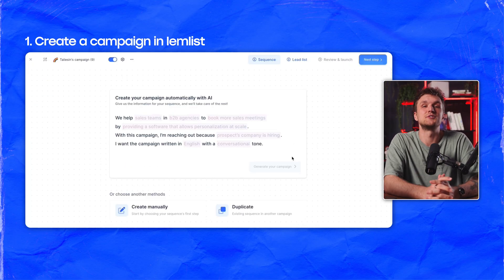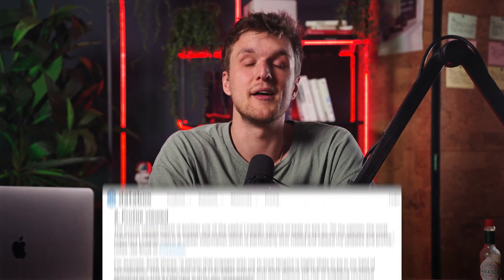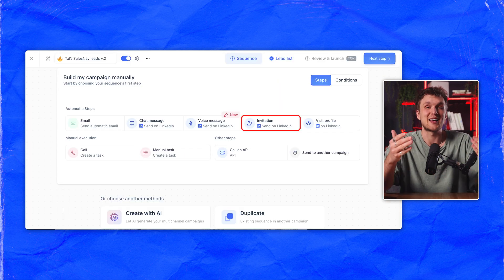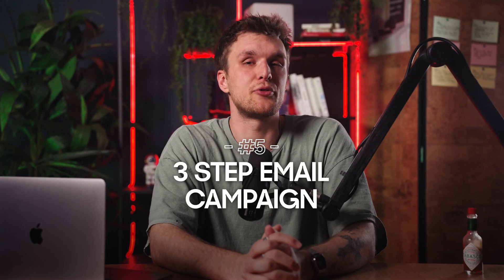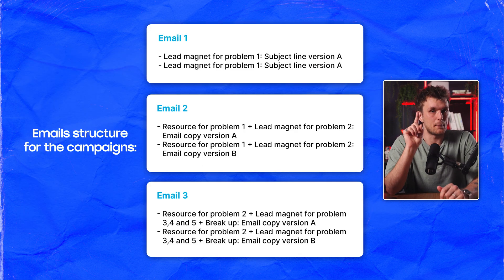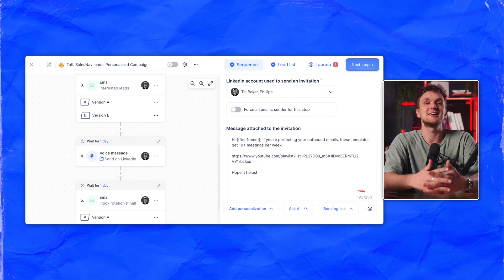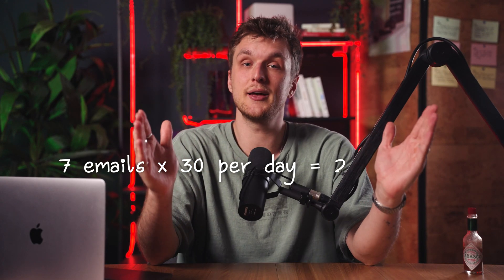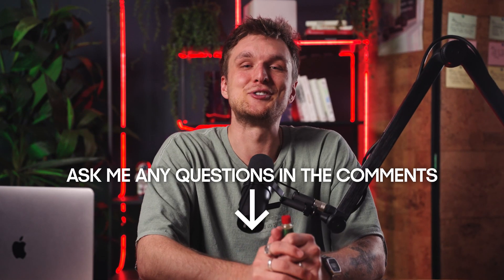Find 1000+ HOT LEADS with LinkedIn SalesNav & lemlist: COMPLETE Guide!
Want thousands of hot leads from LinkedIn Sales Navigator?

Most people waste time with manual searches and struggle to find quality leads.

Lemlist’s Chrome extension helps you find, verify, and import leads quickly and efficiently.

In this video, learn how to automate your lead generation and write emails that get 10+ meetings per week.

💗 FAQ guide for deliverability LOVINGLY prepared by our customer support team

Chapters:
0:00 - Intro: Turn up the a/c it's gonna get spicy
0:11 - Lead Generation Process (lemlist chrome extension quick version)
1:03 - In depth guide with examples (step by step)
2:43 - Enrichment to find valid email addresses
3:25 - Campaign building (finally, the fun part)
3:43 - 3 step email campaign (nice and easy)
5:26 - Personalised campaign (linkedin and emails)
6:28 - Final campaign settings before you send
7:03 - Deliverability if you don't want to be banned
7:24 - launch! (hoorayyy)
7:49 - before v after